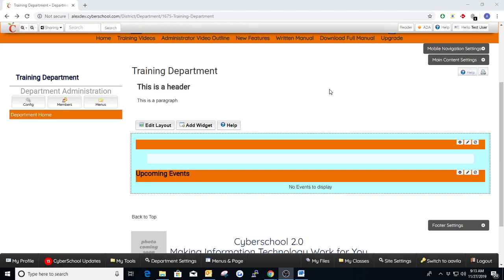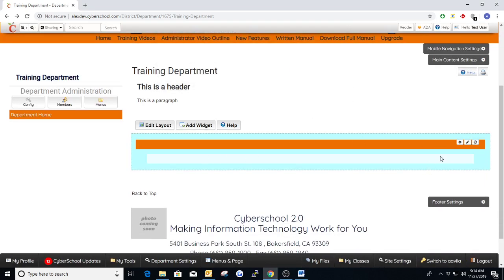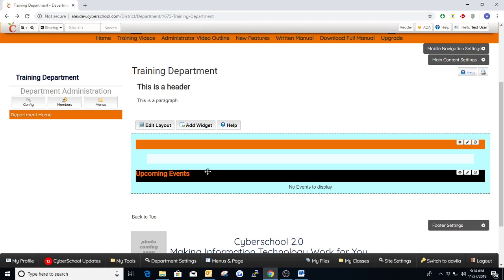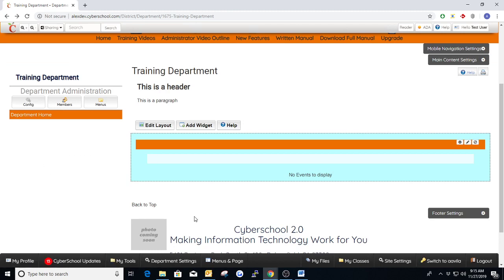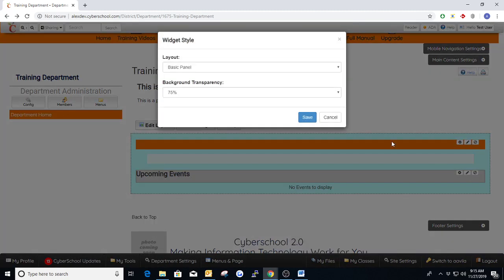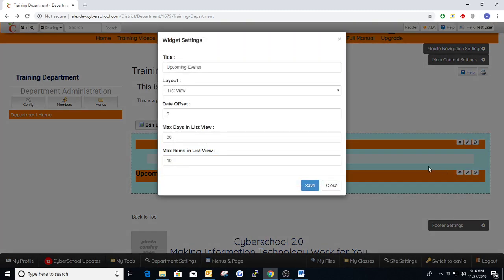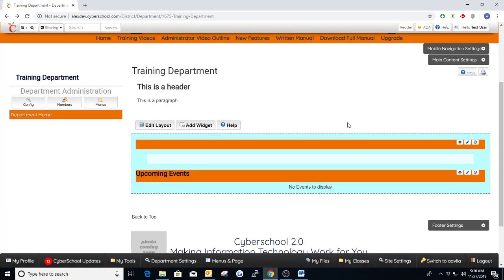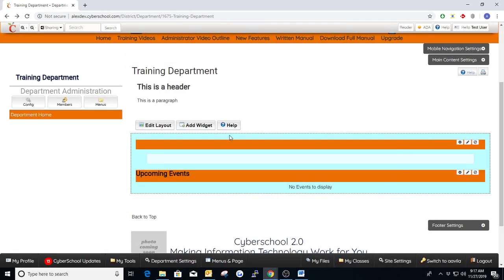Configuring Department Widgets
This quick video goes over how to configure the Widgets on your Department Homepage